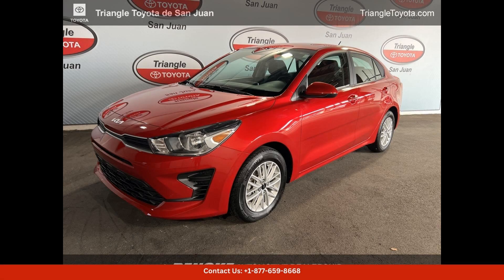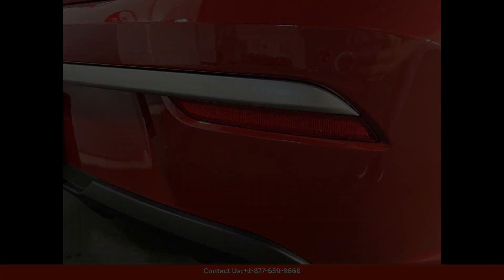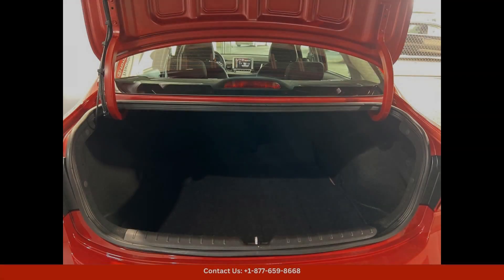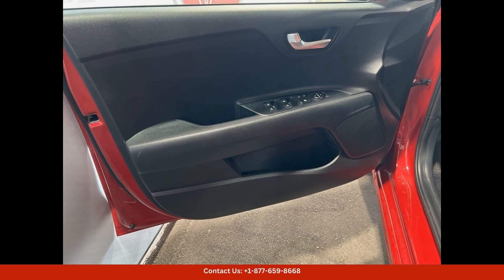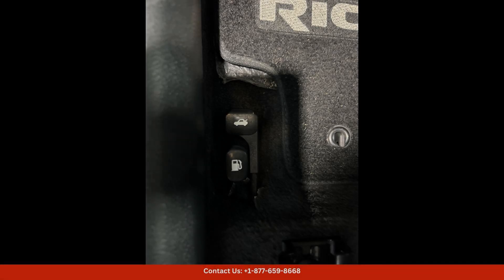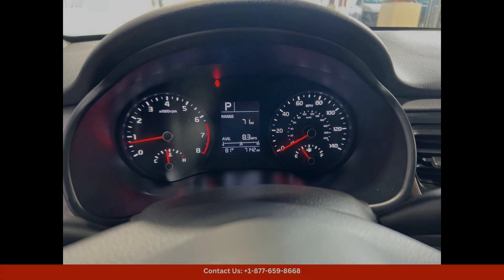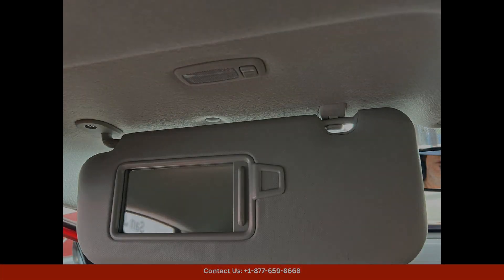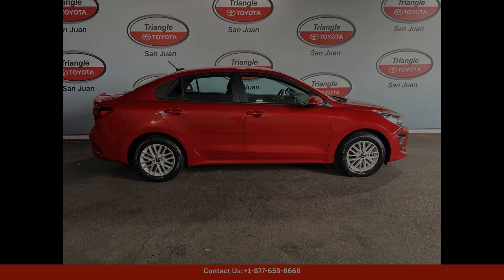2023 Kia Rio Sedan 4 Dr. LX for Sale in San Juan, Puerto Rico | Bid here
2023 Kia Rio Sedan 4 Dr. LX for Sale in San Juan, Puerto Rico | Bid here "Auction starting Bid Price of $22,920 - Reserve not met."

The 2023 Kia Rio LX in Currant Red is a sleek and stylish compact car that is perfect for navigating the streets of San Juan, Puerto Rico. This car is equipped with a fuel-efficient engine that provides excellent performance and handling on both city streets and highways.

The exterior of the Kia Rio LX features a vibrant Currant Red color that is sure to turn heads as you drive through the bustling streets of San Juan. The sleek design of the car is complemented by its aerodynamic shape and stylish accents, giving it a modern and sophisticated look.

Inside, the Kia Rio LX offers a comfortable and spacious cabin that is perfect for long drives or city commutes. The interior is well-appointed with high-quality materials and a range of convenient features, such as a touchscreen infotainment system, Bluetooth connectivity, and plenty of storage space.

Safety is also a top priority in the Kia Rio LX, with a suite of advanced driver-assist technologies that help to keep you and your passengers safe on the road. Features such as lane departure warning, forward collision warning, and automatic emergency braking provide added peace of mind while driving through the busy streets of San Juan.

Overall, the 2023 Kia Rio LX in Currant Red is a stylish, practical, and reliable car that is perfect for navigating the vibrant city of San Juan, Puerto Rico. Whether you're cruising along the coastline or running errands in the city, this car is sure to impress with its performance, style, and safety features.

Toyota
Sedan
SUV
Truck
Minivan
Coupe
Hatchback
Honda
Ford

 2024 Kia, 2024 Kia Ev9, 2024 Kia Ev9 Land, 2024 Kia Sportage, 2024 Kia Sportage Sx-prestige, 2024 Kia Sportage EX, 2017 Kia Niro Touring